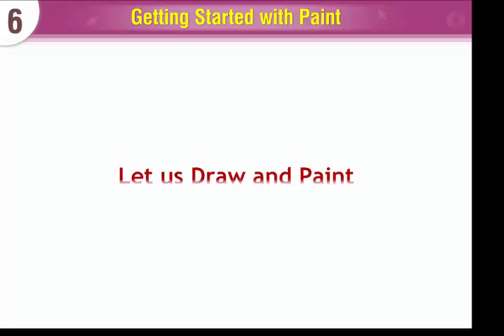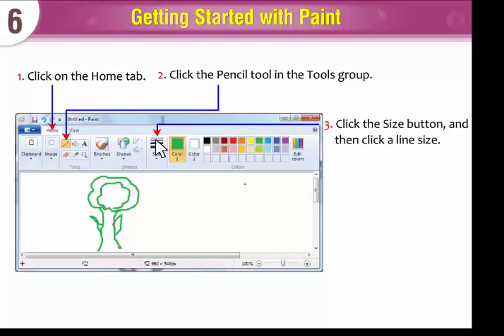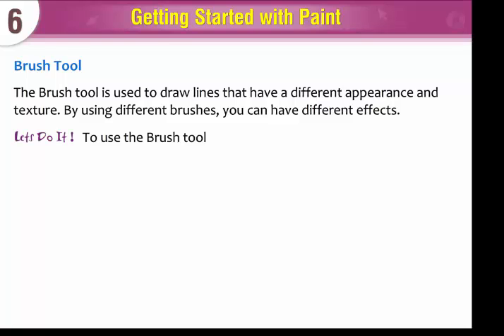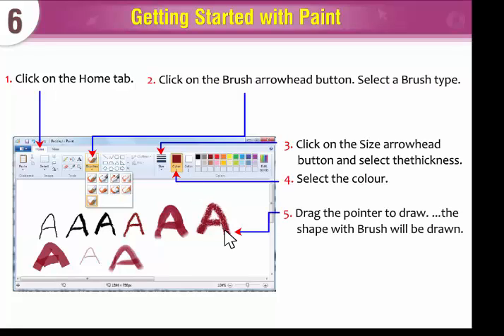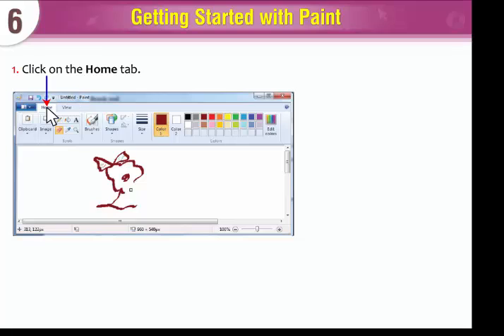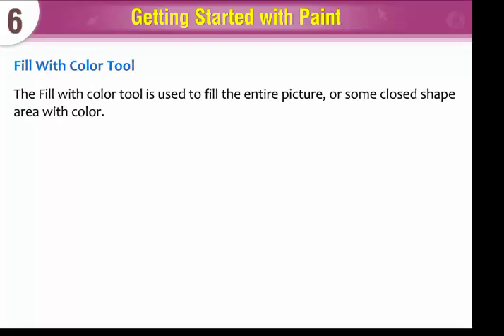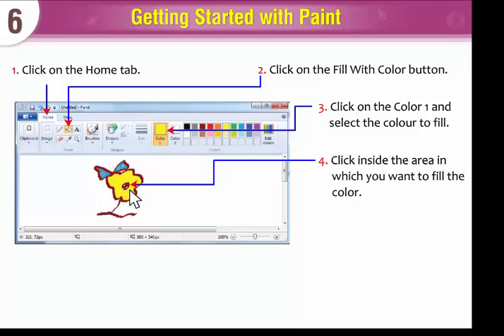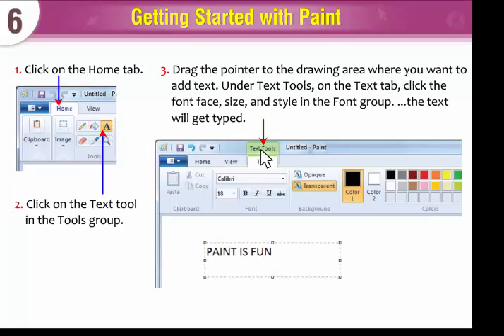Computer Lesson- Let Us Draw And Paint || Knowledge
This video we see how to draw and paint in computer .